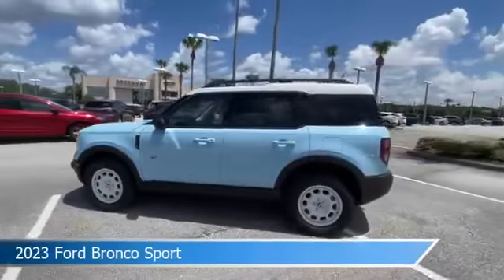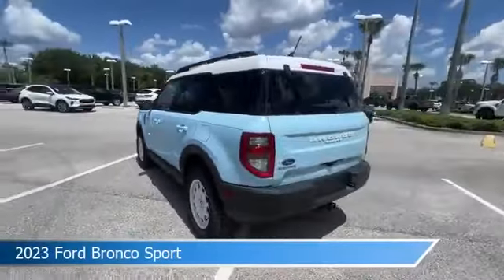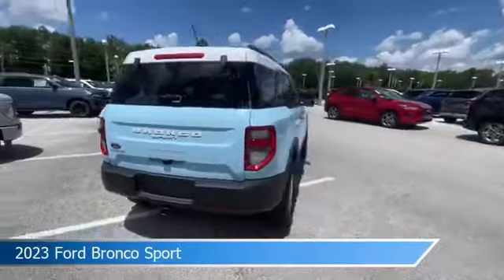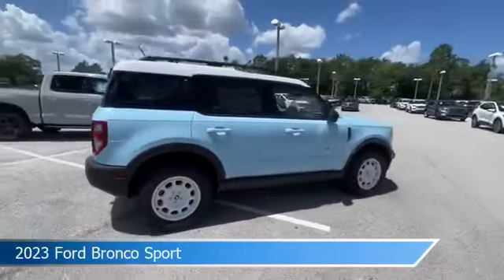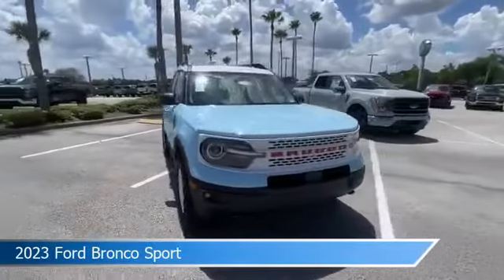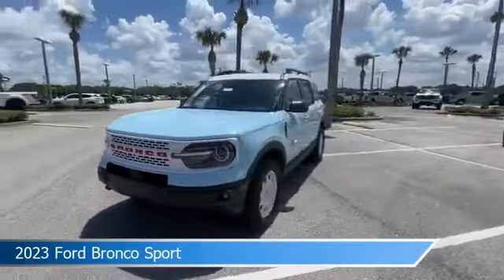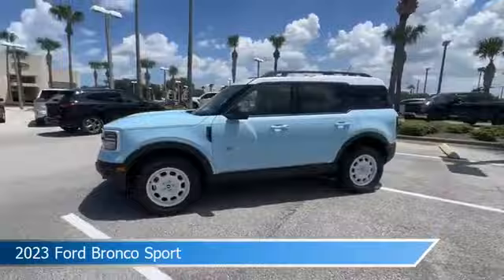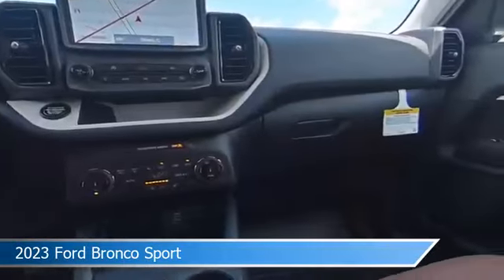2023 Ford Bronco Sport PRD76500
2023 Ford Bronco Sport PRD76500